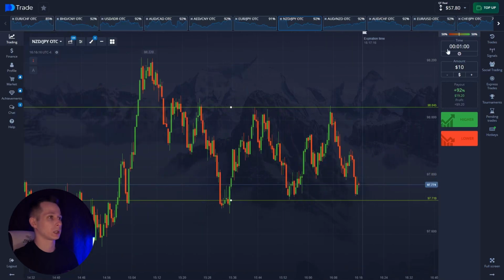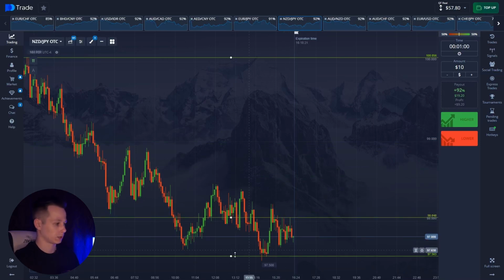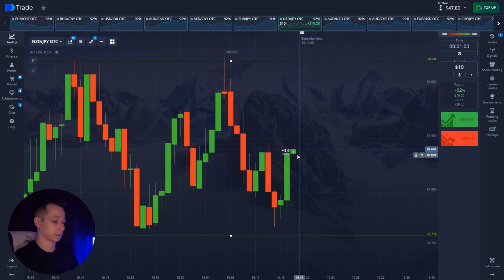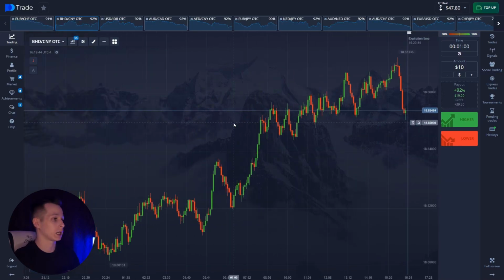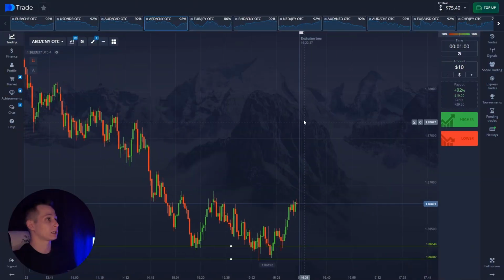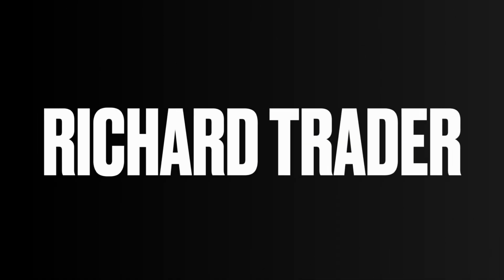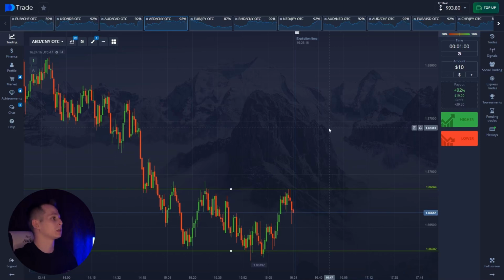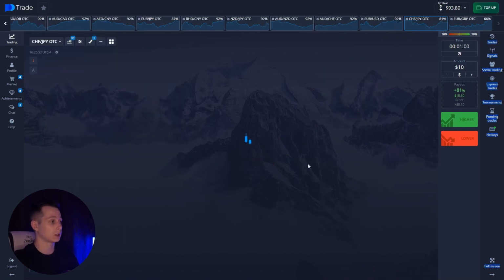LOW-RISK+HIGH RETURN STRATEGY FOR BEGINNERS| BINARY OPTIONS TRADING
Hey everyone, it's great to have you here! On this channel, you're going to discover everything you need for mastering binary options trading and achieving financial success. 💰

👉 Exclusive Strategies and Tips: I share my best-kept secrets and trading strategies that can significantly boost your earnings. Learn how to make smarter trades and maximize your profits with insights straight from the future of trading.
Stay informed and stay ahead with the latest updates and strategies.
This way, you won't miss any valuable content that could be crucial for your trading success.

Join our growing community of savvy traders right now and start your journey towards financial freedom with binary options. Let’s make those profits together! 💼📈💰